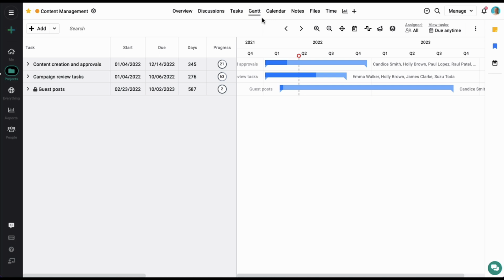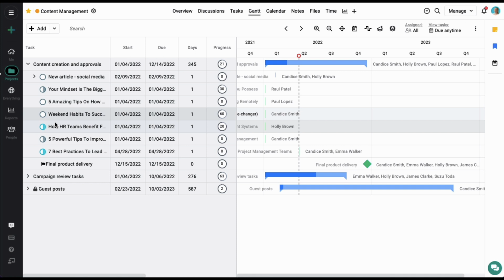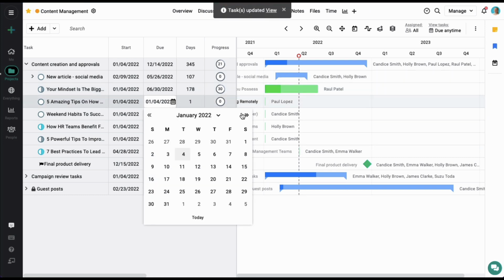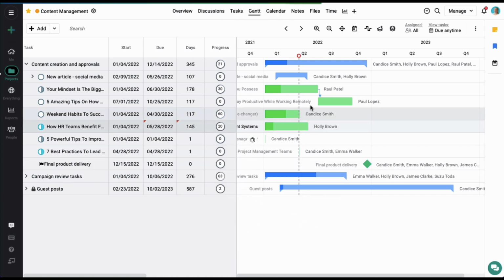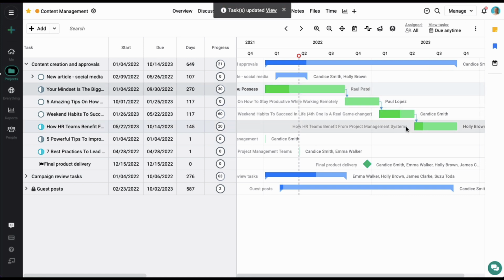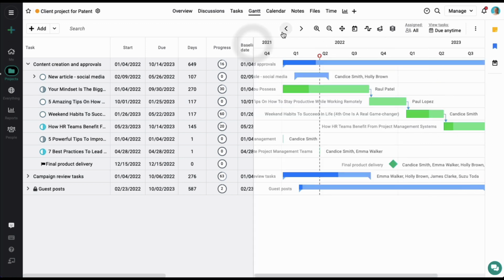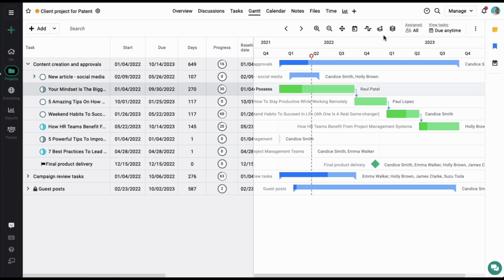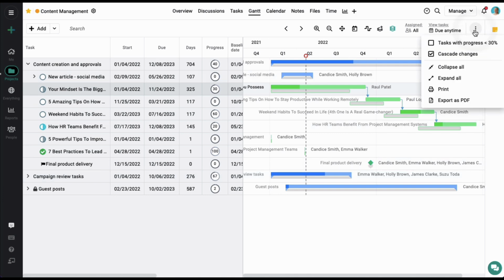Getting started with Gantt Charts in ProofHub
ProofHub's Gantt charts are a simple method to plan projects and track their progress in real-time. They're simple to read and use, and they're a great way to keep team members and clients up to date on the latest project developments.

Gantt charts from ProofHub let teams see, plan, and schedule projects from a central location.

Teams can also:

Create task dependencies
Highlight important routes
Associate milestones
Track progress
Drag and drop tasks as work shifts
Export or print Gantt charts
View all of their Gantt data in one spot

This video demonstrates everything you can do with ProofHub’s Gantt charts.